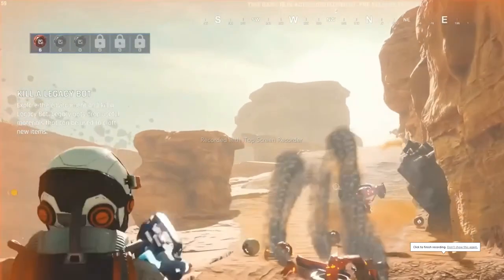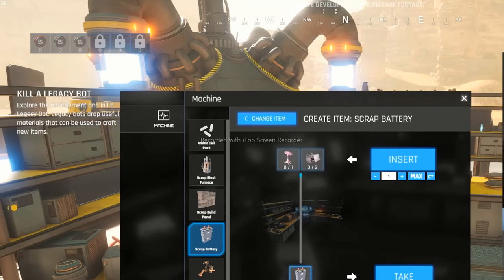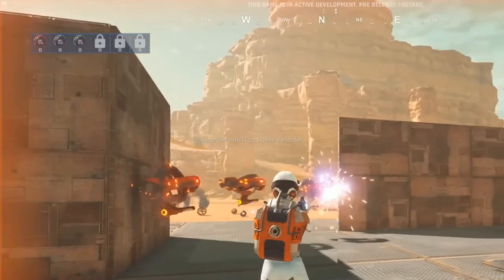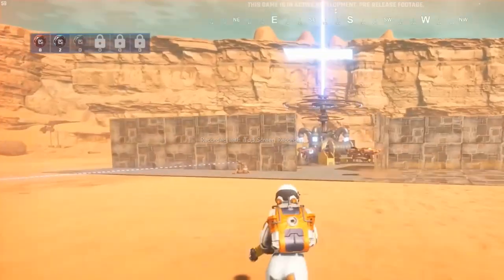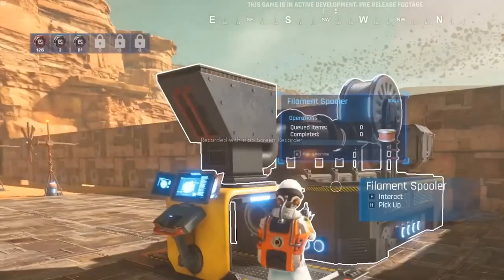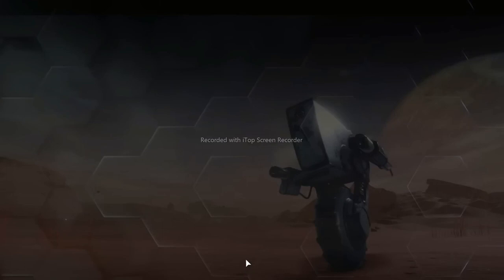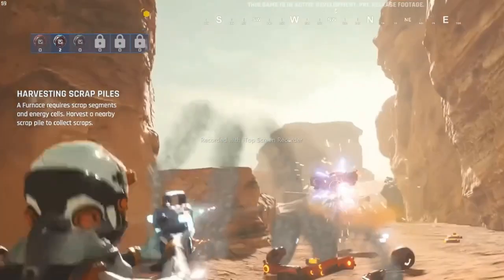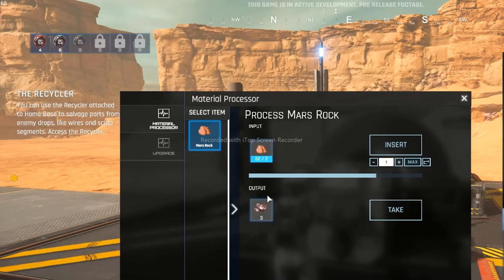Hostile Mars 21 aug 22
I NEED UNLIMITED SUBSCRIBERS, FOLLOWERS FOR ALL OF MY YOUTUBE, FACEBOOK PAGES AND TWITCHTV BY MY THIS